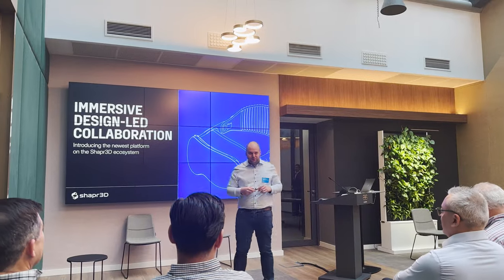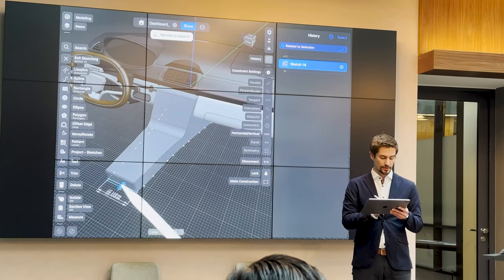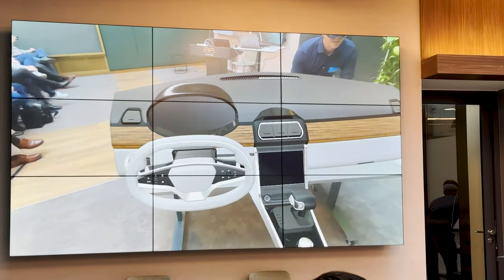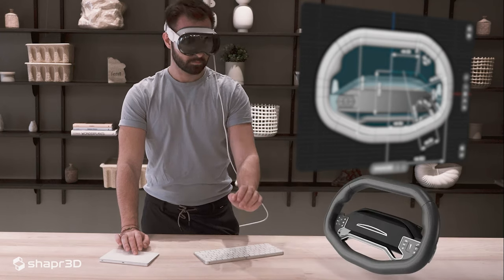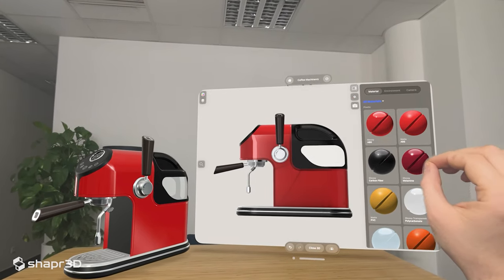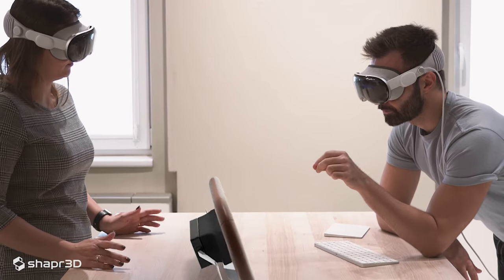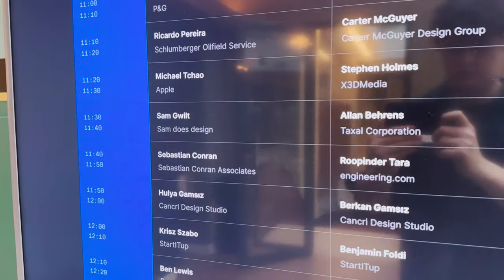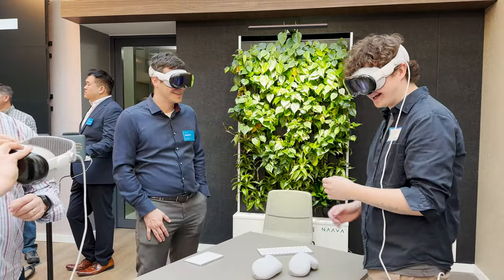Shapr3D's Apple Vision Pro Game Changer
I was invited to Budapest to see the latest innovations from Shapr3D - Spatial computing CAD! Here's a half vlog, half news report about the event and the new features.

A huge shoutout to Shapr3D for inviting me along. And go and check out Carter McGuyer and Cancri Design over on instagram - it was great exploring the city with them!